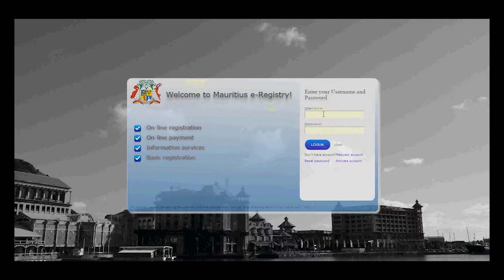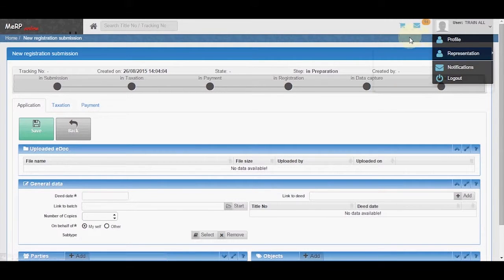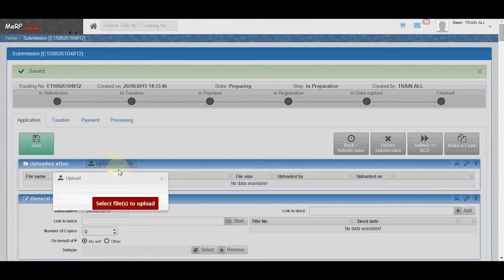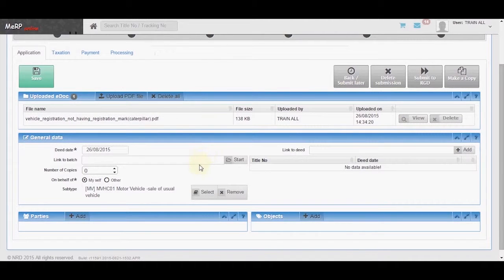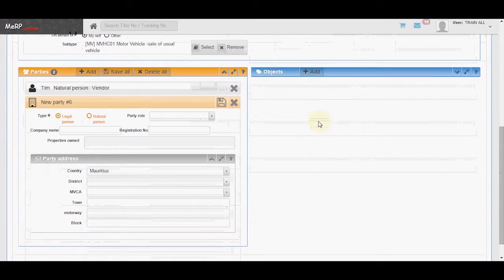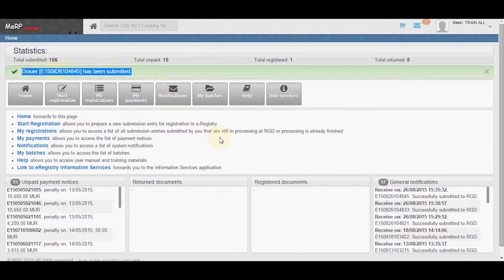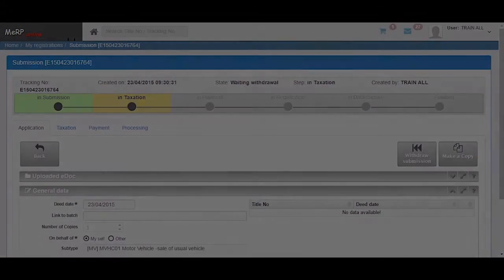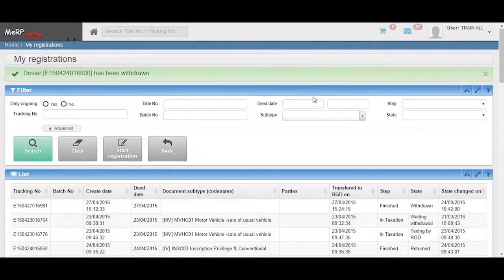ICF - Mauritius e-Registry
How to register a document on-line